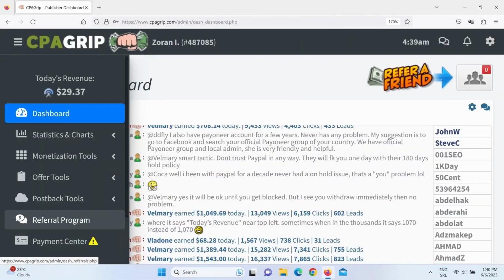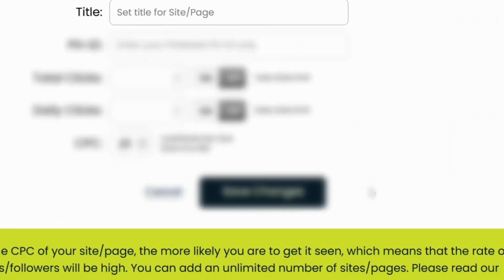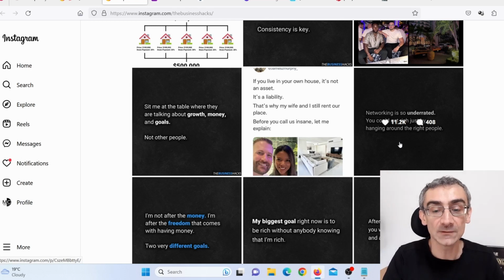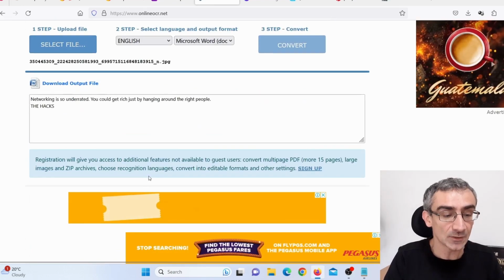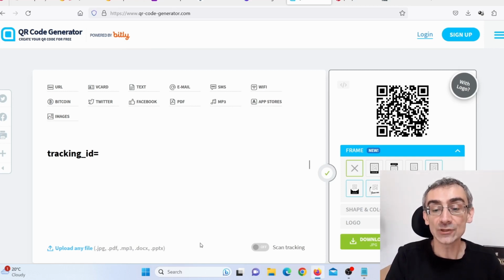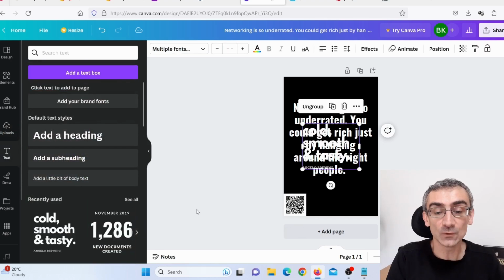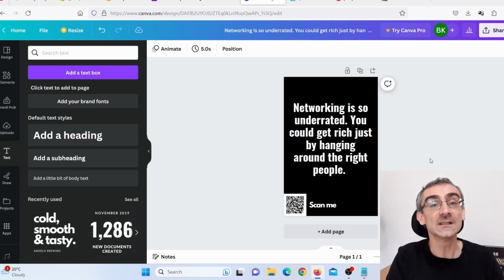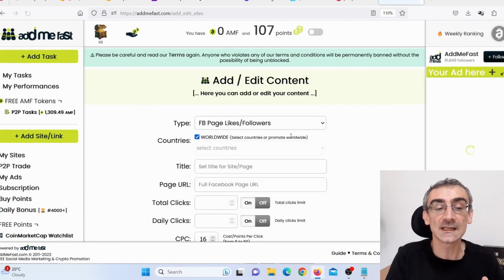[$20 Per Day] How To Make Money With Cpagrip And FREE Traffic Method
How to make money with Cpagrip and free traffic method.

In today's video I will show you how you can promote your cpa offers on websites that do not allow promotion, without the risk of being banned. This is a free traffic method that not many people on YouTube talk about, but which can give you great results if you do it right.